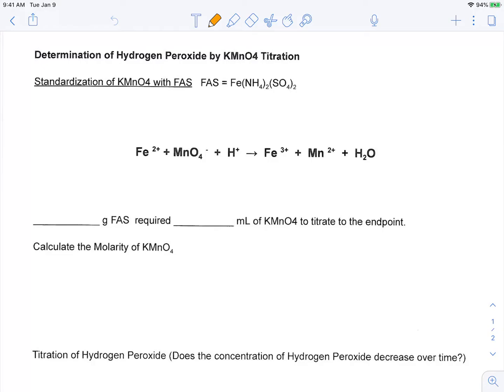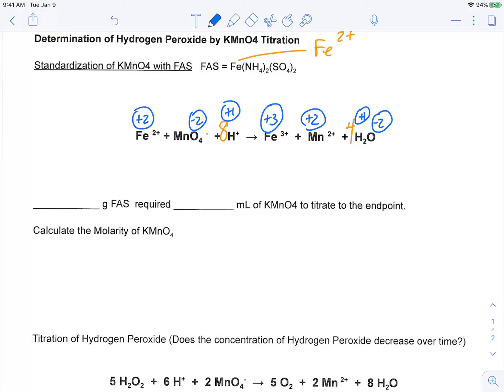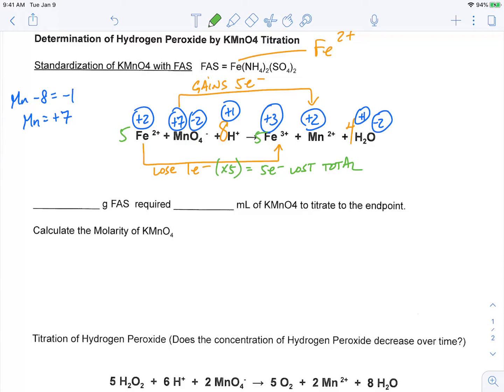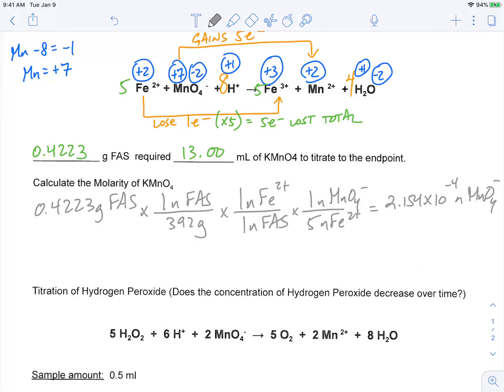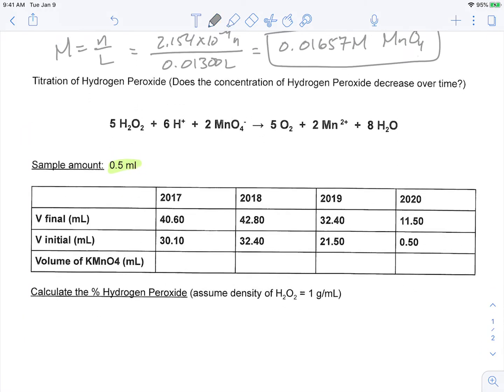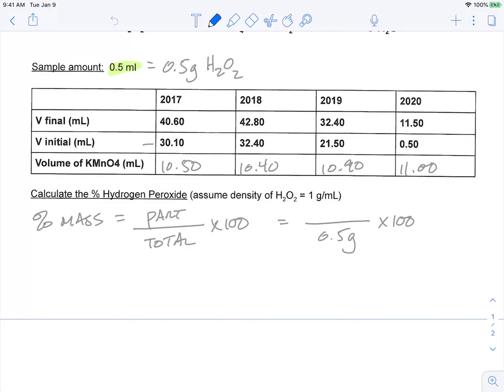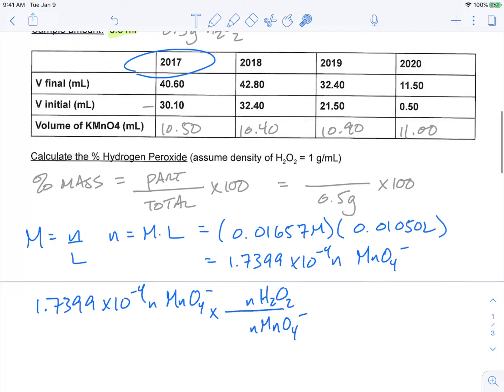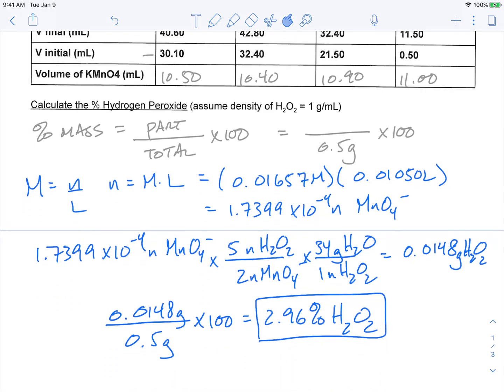Percent Hydrogen Peroxide Lab AP Chemistry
This video reviews the calculations involved in the standardization of a KMnO4 solution with FAS (Ferrous Ammonium Sulfate) and how to determine the % hydrogen peroxide in a commercial bottle of hydrogen peroxide.